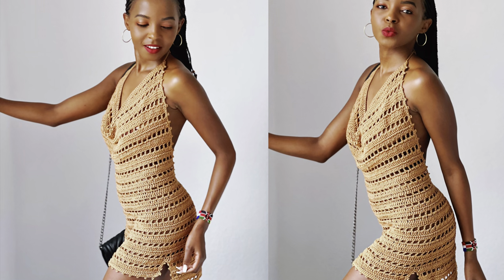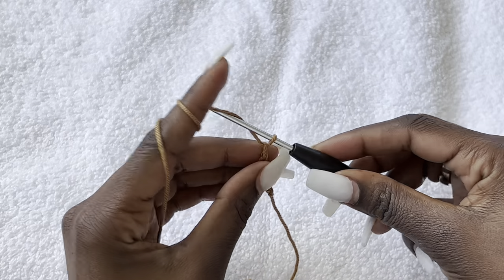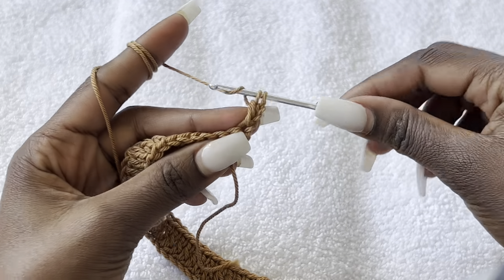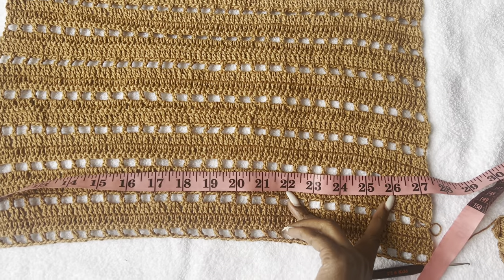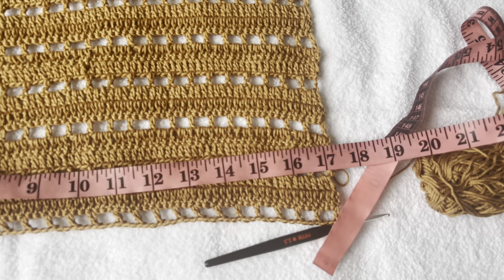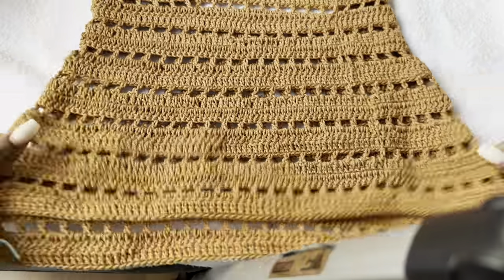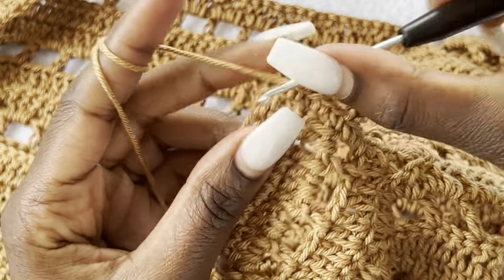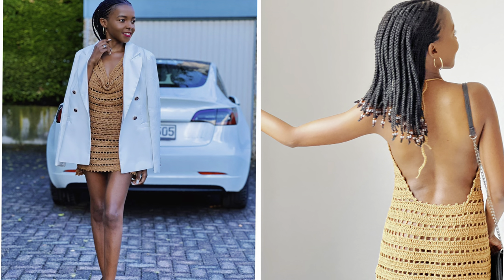How To Crochet A Simple Cowl Neck Halter Dress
This is a DIY crochet cowl neck dress tutorial. It is quite easy and fast, yet pretty sexy and classic at the same time. You will need your shoulder to shoulder measurements, waist and hips measurements.

I used a 2.5mm hook, silky cotton yarn, 4.5 skeins of yarn 50g each and 125m each. Got it off amazon.  Use the yarn and hook size available to you.

@accrochets  on all platforms.